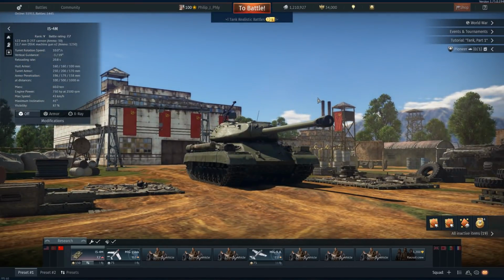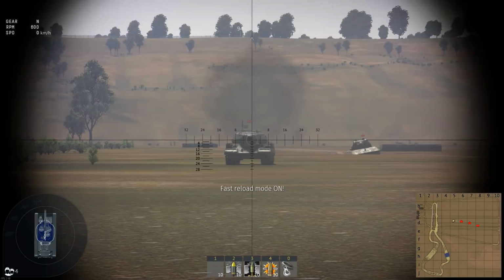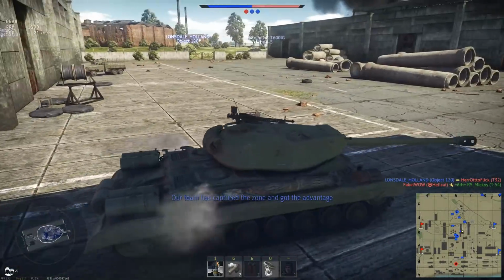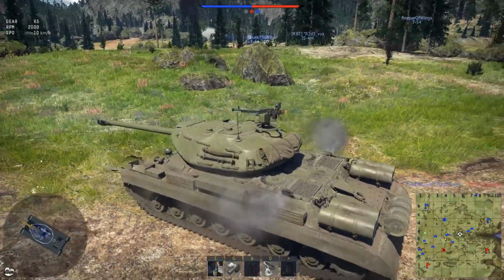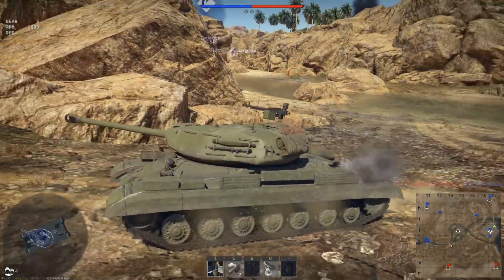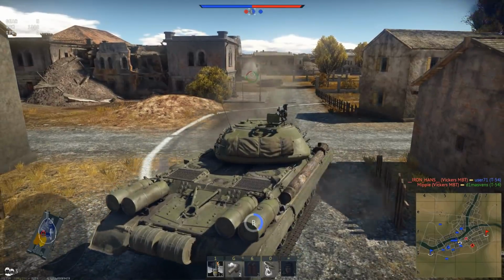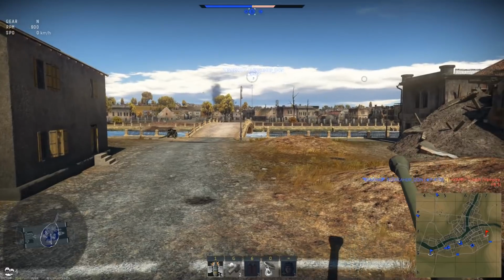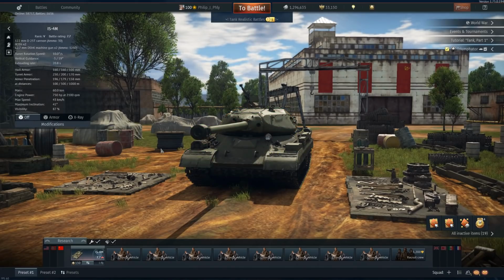SO MUCH ARMOR..But is it enough at 7.7 (War Thunder Russian Heavy Tank IS-4M)